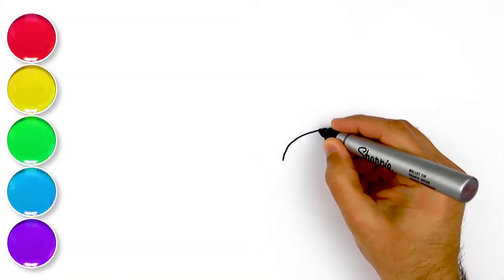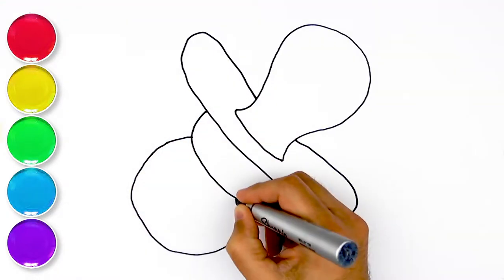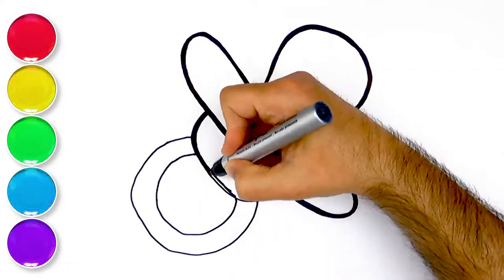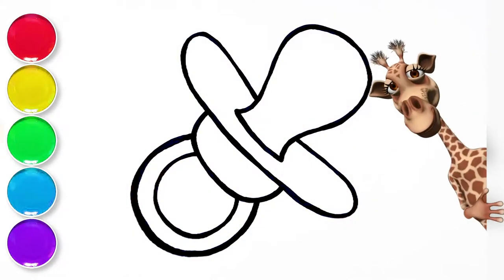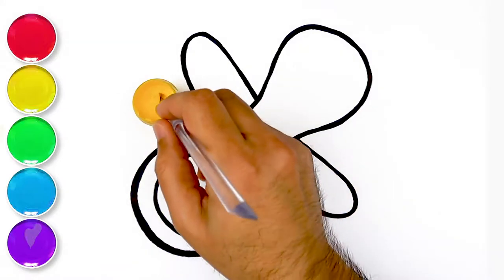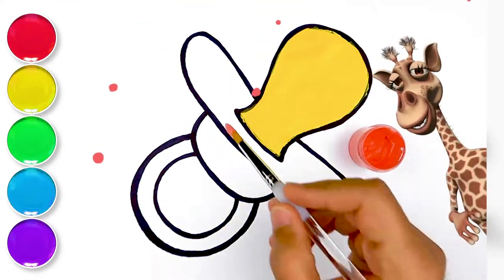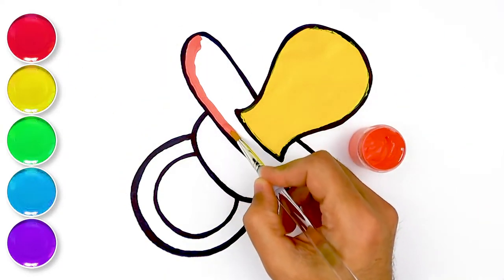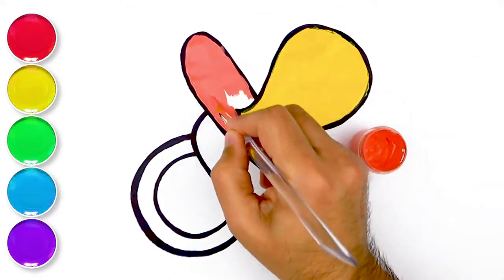How to draw Baby Pacifier - Drawing and Painting for Toddlers & Kids - Cartoon Pacifier